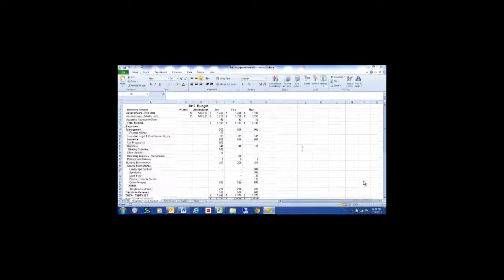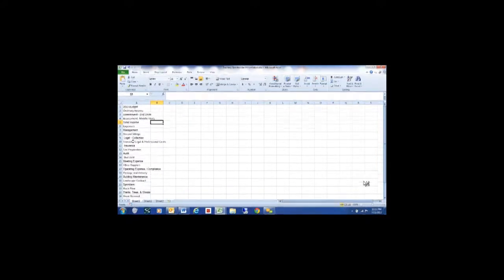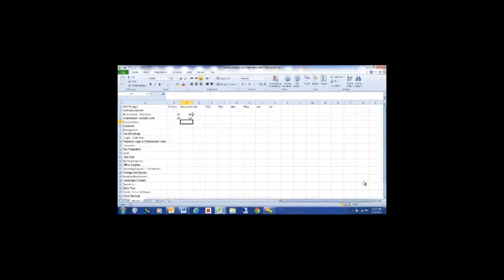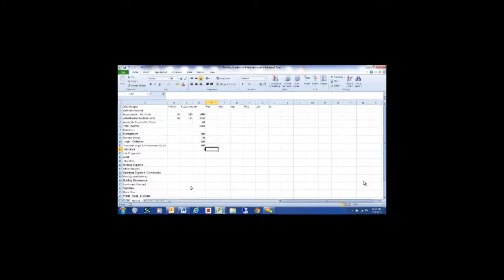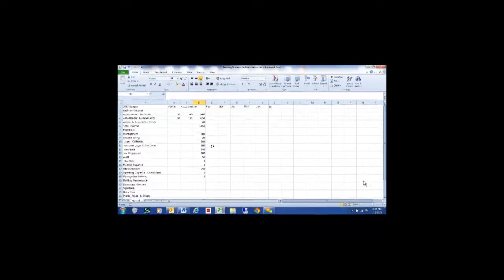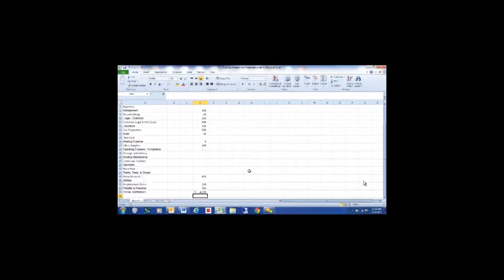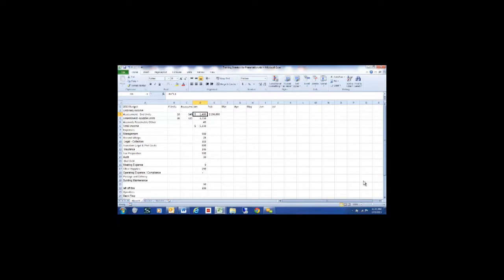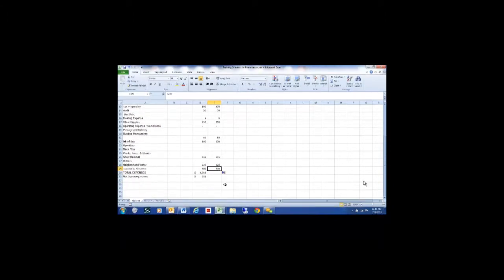Tech Tuesdays: Microsoft Excel Basics with Peggy Maday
Peggy Maday shows you how to create a spreadsheet. This program is geared towards beginner level users, but intermediate and advanced users are sure to find it useful as well. In this 30-minute video you will learn how to make the most of Excel.